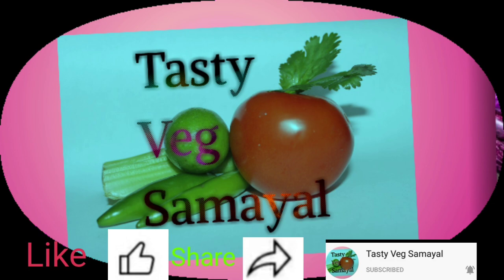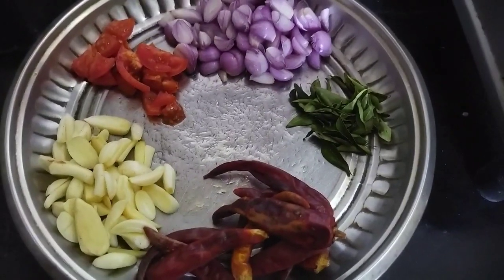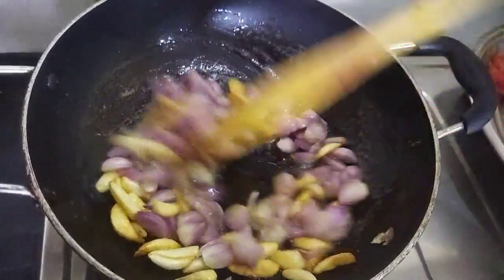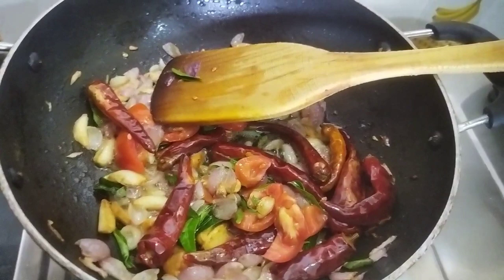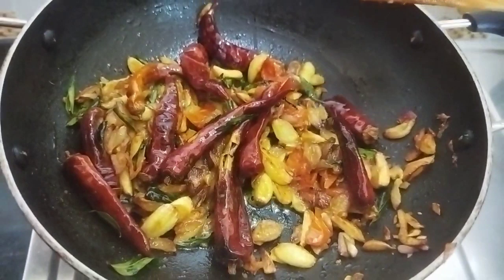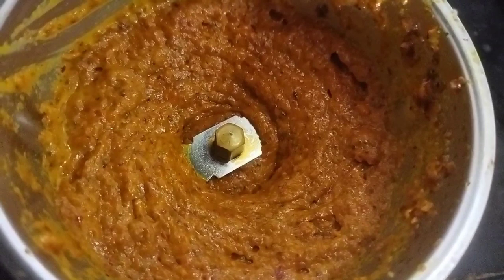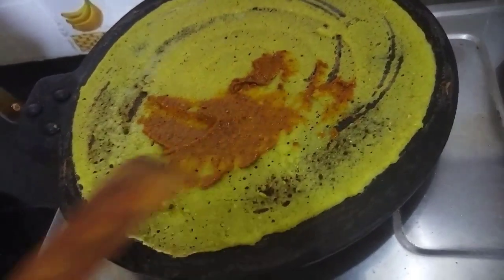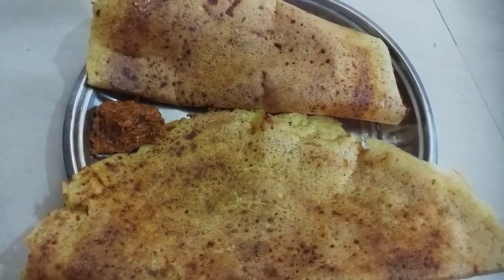How to make tasty and easy kara sattni/Garlic kara sattni variety-2/Garlic peas Dosa/TastyVegSamayal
Ingredient